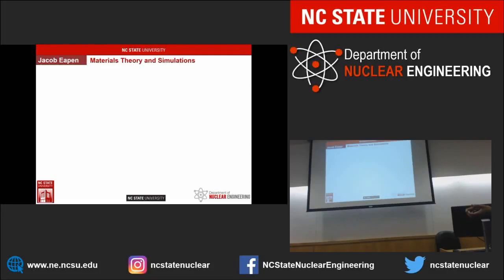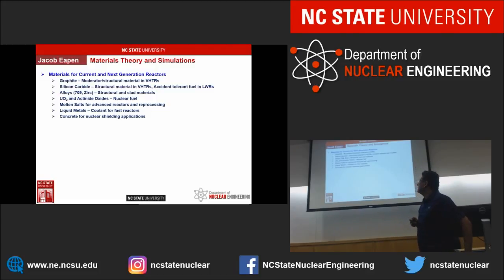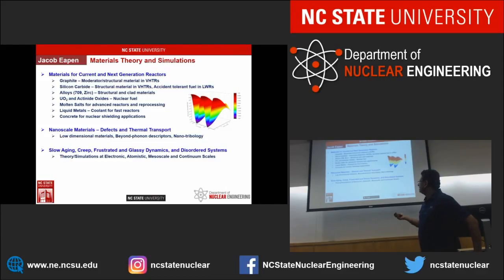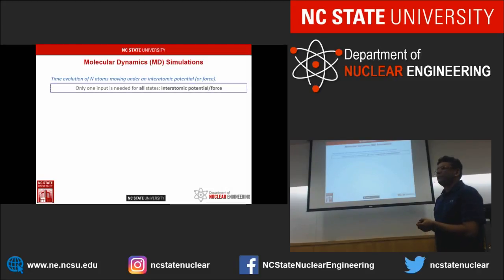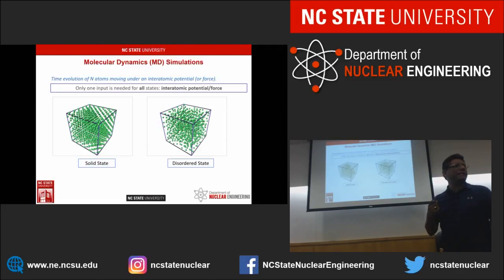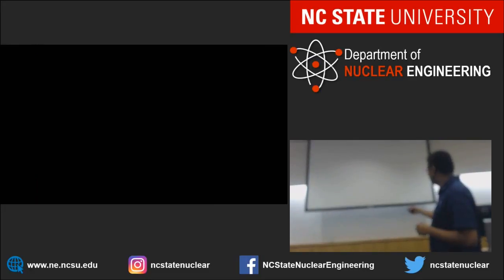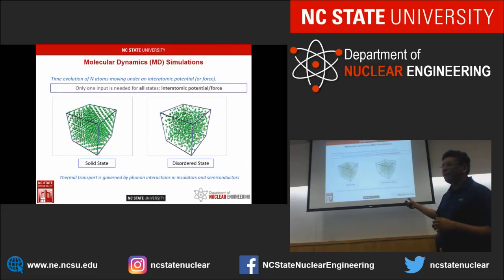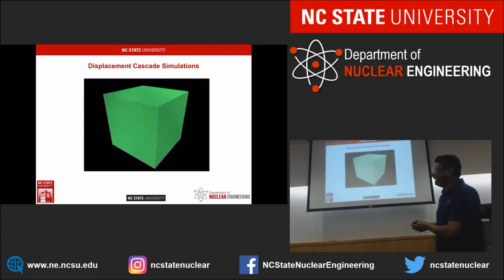Nuclear Engineering Faculty Focus - Jacob Eapen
Jacob Eapen